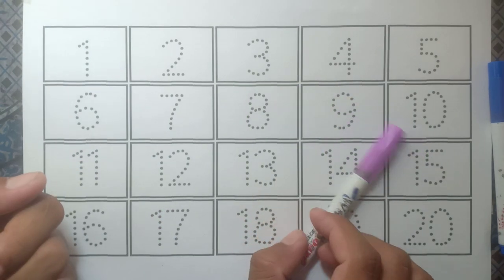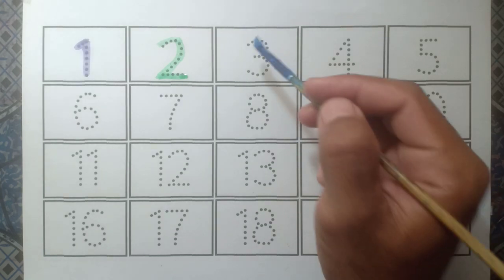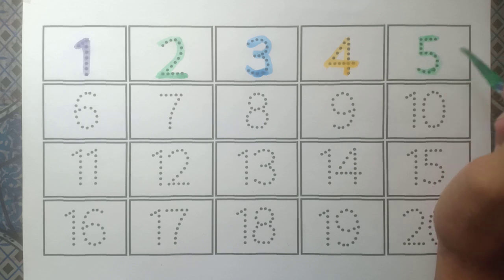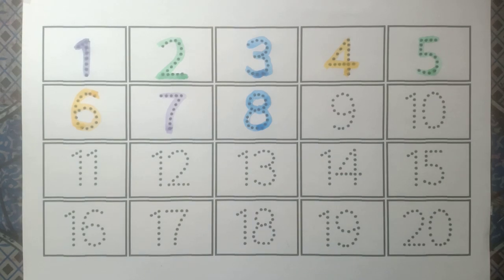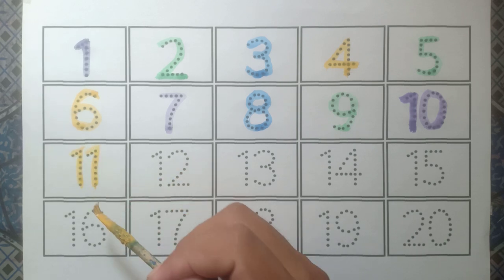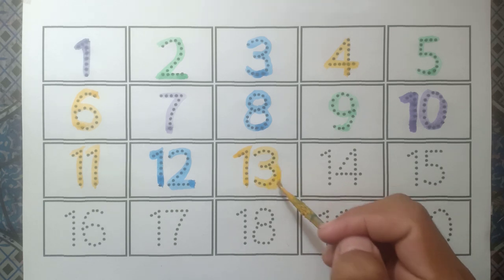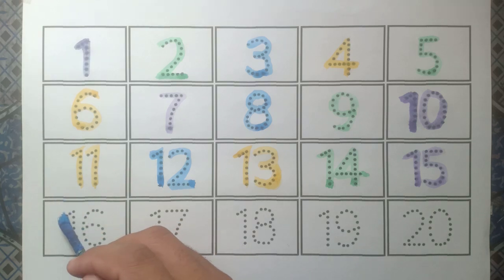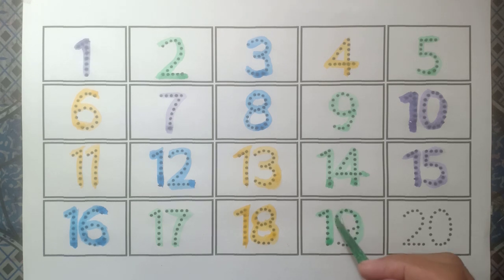One two three, learn to alphabet 123 Numbers, 1 to 100 counting, alphabet a to z, ABCD, part - 7